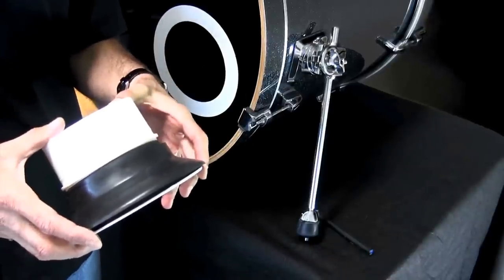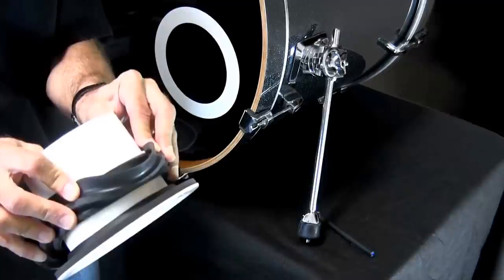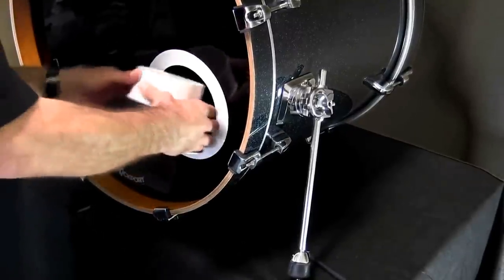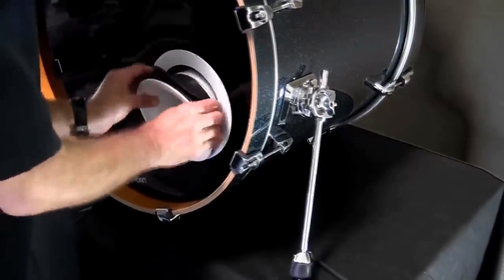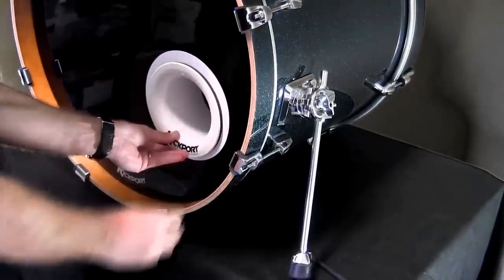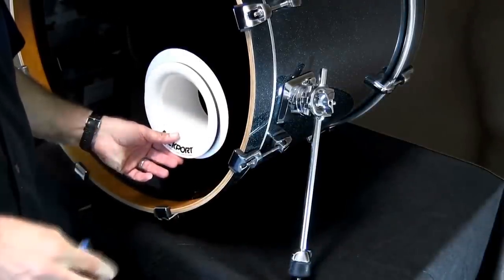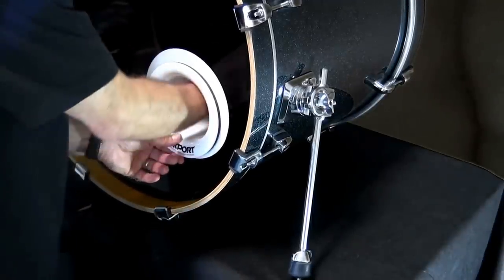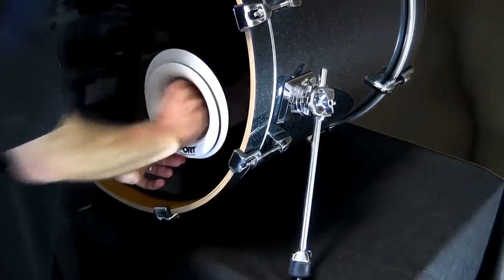KickPort: How to Install a KickPort into an Existing Hole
Here is how to install a KickPort into a resonant bass drum head with a precut hole that's sized at 5.25" (recommended). KickPort will work with any brand of drums, style of playing, and all materials of drum shells.

KickPort is a registered trademark of KickPort International, LLC.